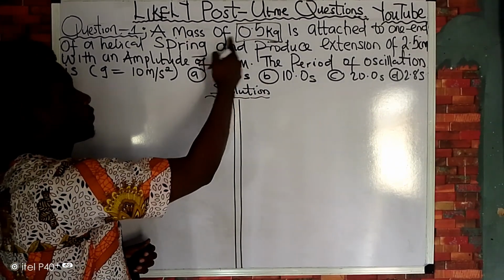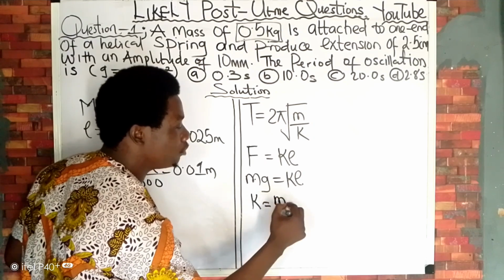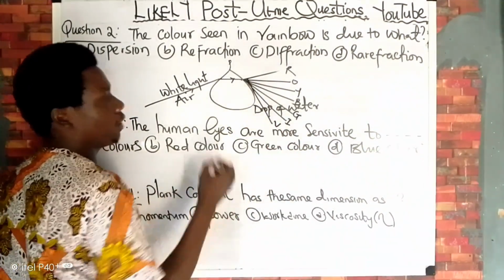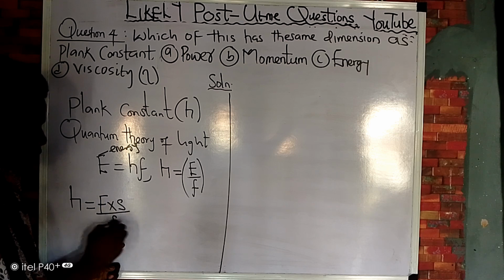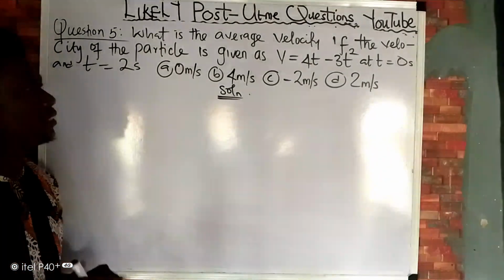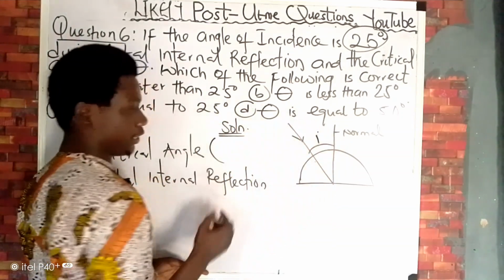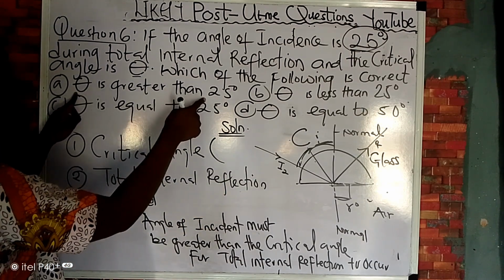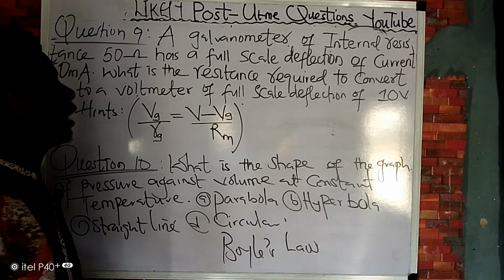10, questions that will boost ur post utme score.don't miss this .